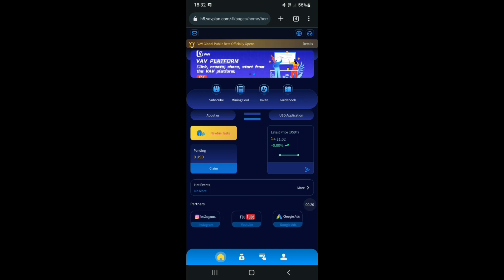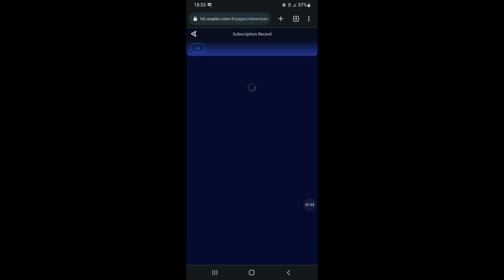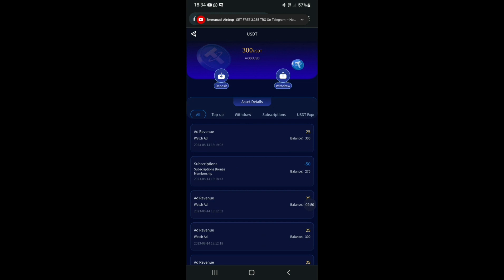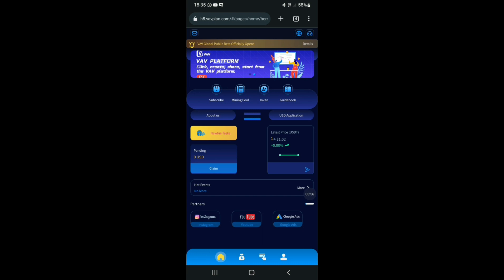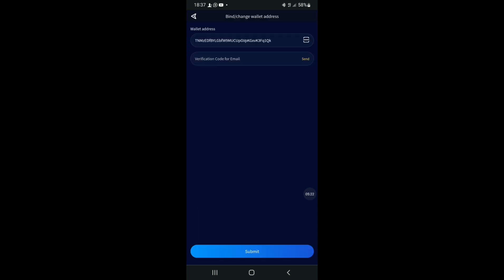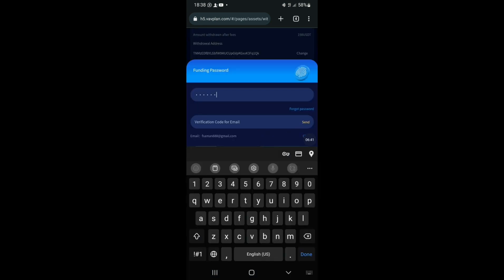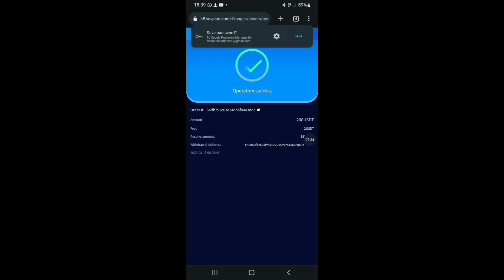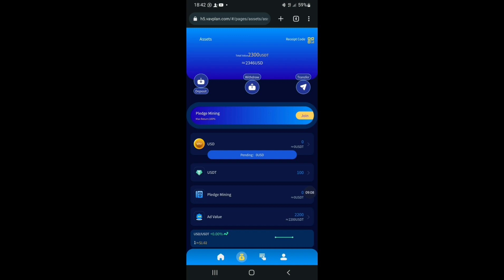EARN MONEY ONLINE IN SINHALA | HOW TO WITHDRAW BINANCE VAV 1ST INCOME | LIVE PROOF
👊👊WELCOME  EARN WITH  SAMAN👊👊

අන්තර් ජාලය හරහා වේගවත්ව මුදල් සොයන ආකාරය සරල සිංහලෙන් ඔබ වෙත ගෙන ඒම සහ  ඒ  හරහා ඔබේ ආදායම ඉහල නංවන්නට උපකාරීවන අවස්ථා හඳුන්වා දීම මගේ එකම අරමුණයි..
ඉතින් රැදෙන්නට ආරාධනා @earnwithsaman .

VAV  site update

❤❤❤ shere my video ❤❤❤❤❤

💥💥💥💥💥💥💥ATTENTION 💥💥💥💥💥💥

💥මෙහි පල කරන සියළු වීඩියෝ සම්බන්ධව ඔබ කරන ලබන ආයෝජන හා මුදල් ගෙවීම්  ඔබ කරන්නේ නම් එය හුදෙක් ඔබගේ ප්‍රතිලාභ අපේක්ෂාවෙන් ඔබගේ අභිමතය පරිදි සිදු කරන  බැවින් එහි සියළු වගකීම් ඔබ විසින් බාරගත යුතු බව සිහිපත් කරමි .
💥I remind you that if you make investments and money payments in relation to all the videos published here, it is done according to your wishes only in anticipation of your benefits, so I remind you that you must accept all its responsibilities.
💥இங்கு வெளியிடப்படும் அனைத்து வீடியோக்களுக்கும் நீங்கள் முதலீடுகள் மற்றும் பணம் செலுத்தினால், அது உங்கள் விருப்பப்படி உங்கள் நன்மைகளை எதிர்பார்த்து மட்டுமே செய்யப்படுகிறது என்பதை நான் உங்களுக்கு நினைவூட்டுகிறேன், எனவே அதன் அனைத்து பொறுப்புகளையும் நீங்கள் ஏற்றுக்கொள்ள வேண்டும் என்பதை நான் உங்களுக்கு நினைவூட்டுகிறேன்.